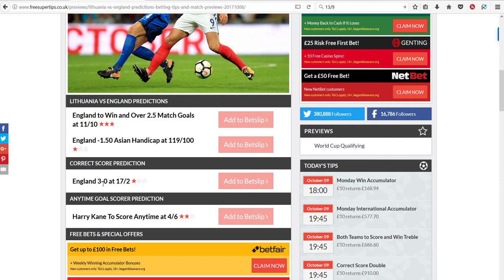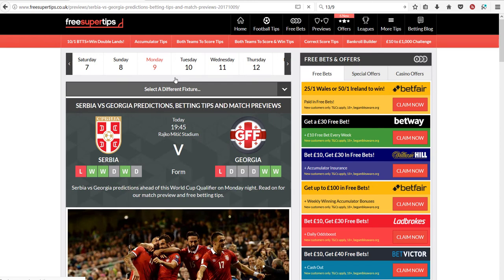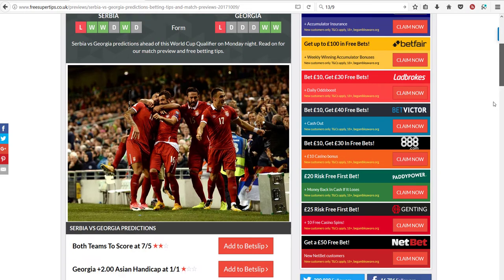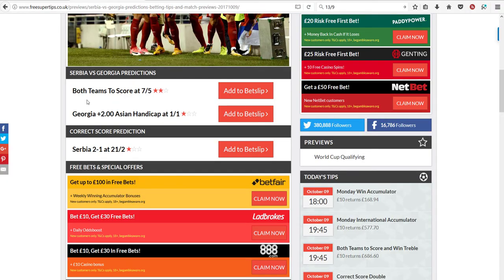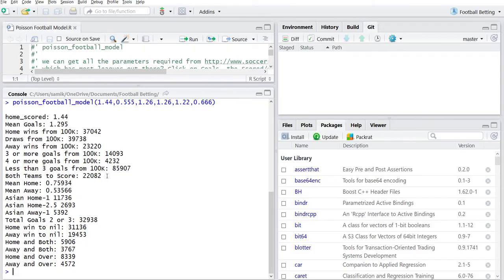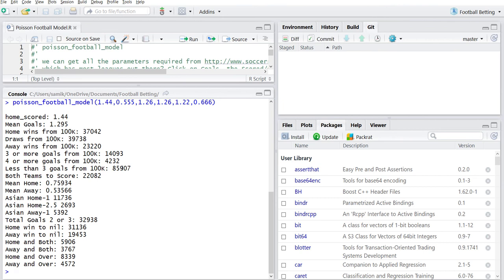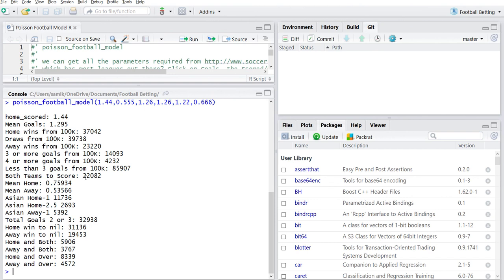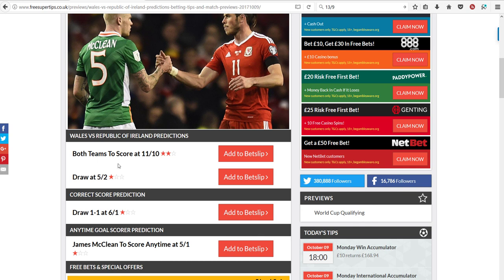freesupertips vs Poisson Model - Game 4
Suppose it had to happen, but a losing day...

England only one 1-0 while expected a more convincing win.
I did back england to win to nil so did better than the website
and scotland match ended up being high scoring so lost there too!

Looked at the ireland and serbia matches today. Nothing that
clear cut though was clear cut yesterday and lost.

This is a must win fixture in the irealand game like for scotland
where model/history suggested a low scoring match while we got
a high scoring one so even though Poisson model said low scoring
I am over ruling and saying that the must win nature is more
important.

There is good data to support multiple contradicting positions
here so my bet is again certainty/confidence. You cannot be
that certain so wherever the market feels that something is
odds in and likely to happen, i think the opposite?

Fingers crossed :)